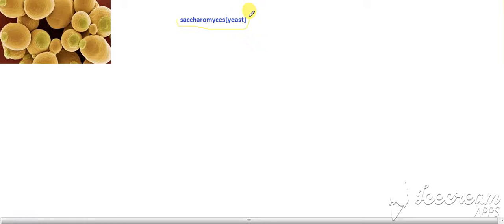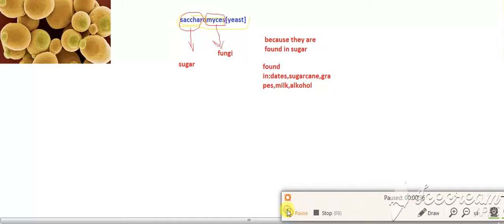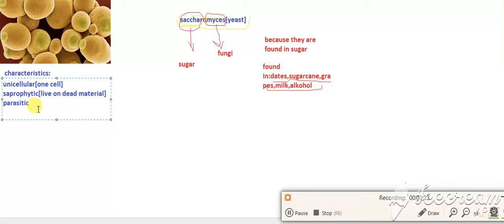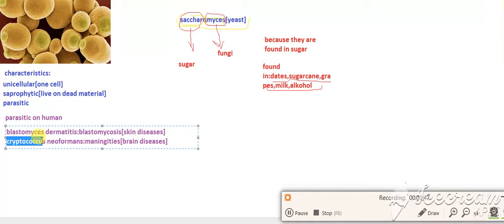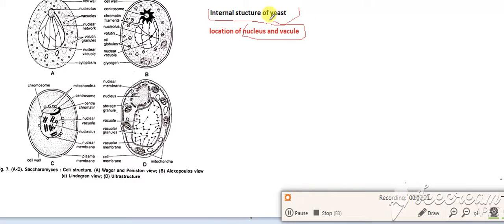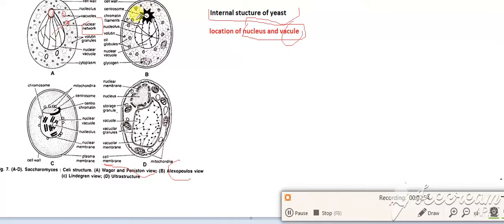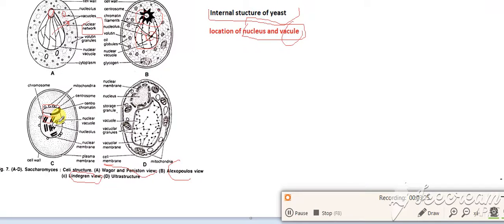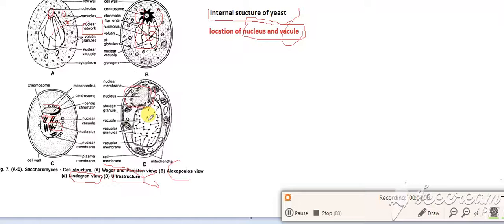saccharomycesyeast and their ultrastucture